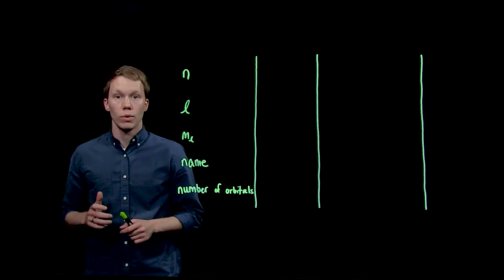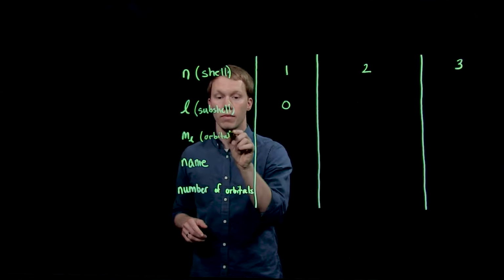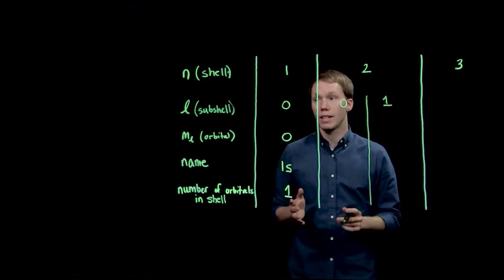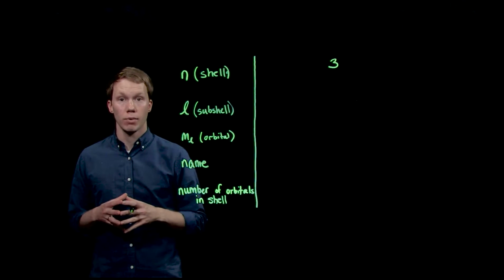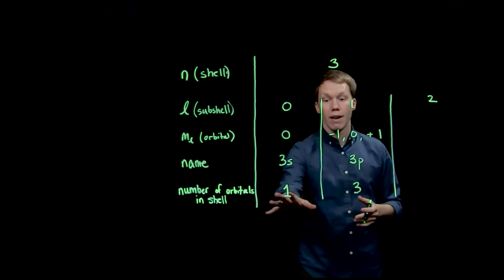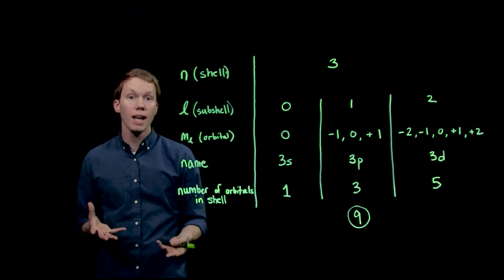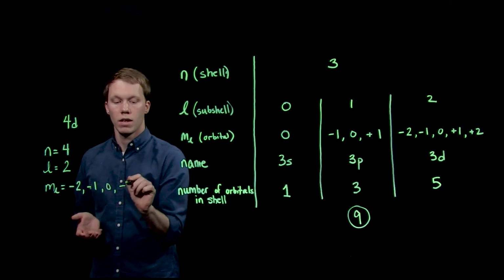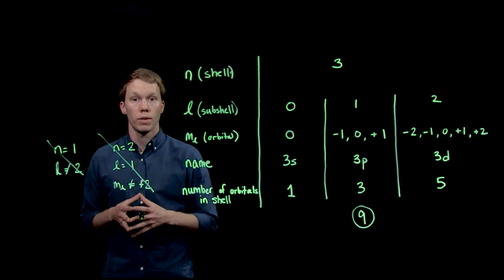Quantum Number Practice